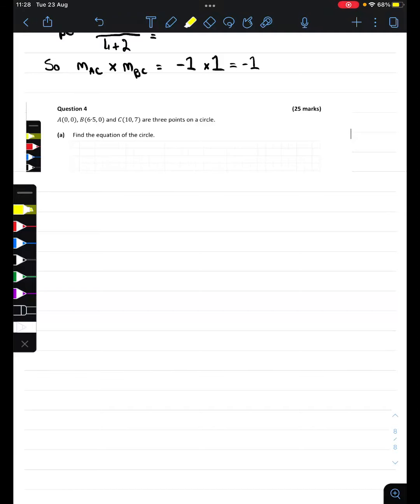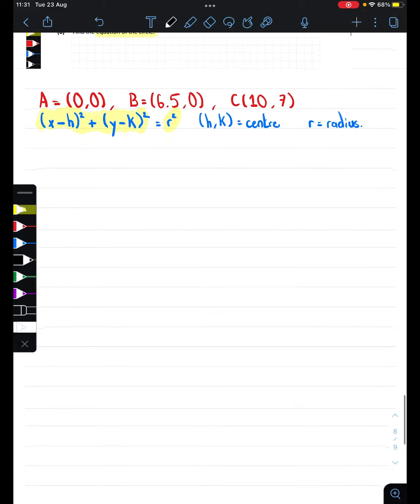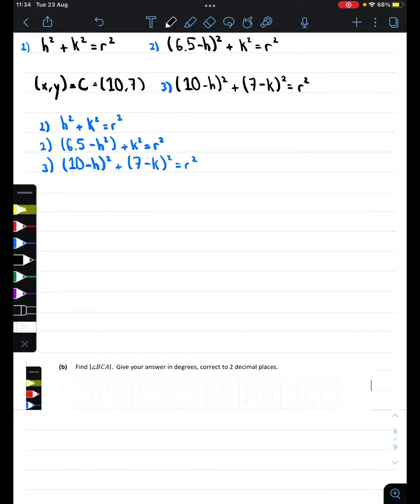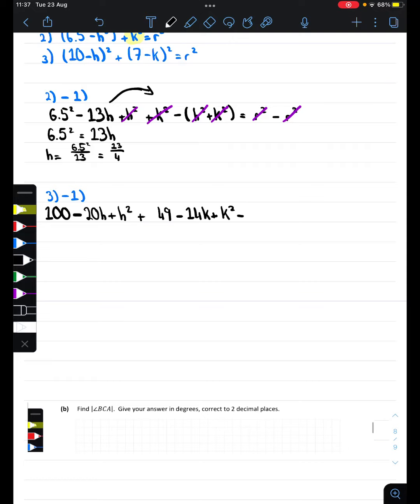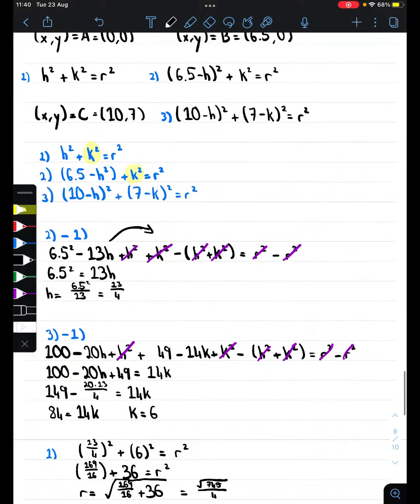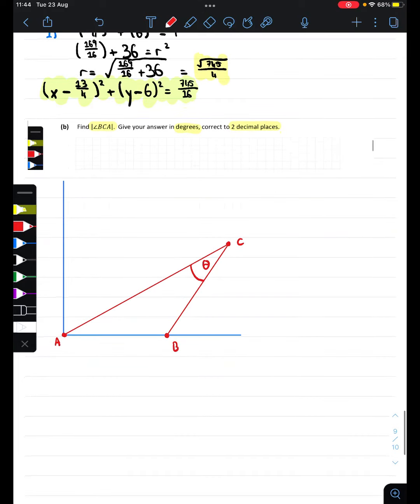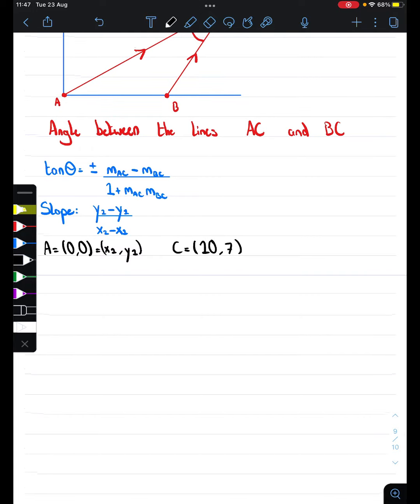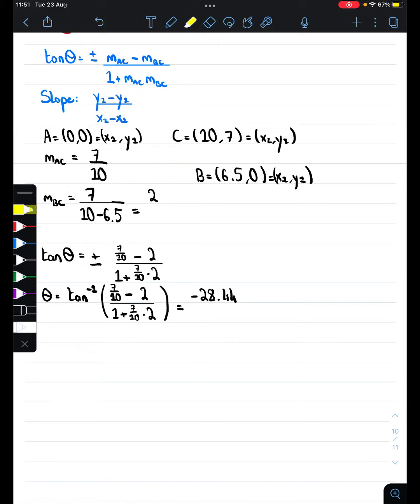Leaving Cert Maths 2017 Paper 2 Question 4 (Higher Level)